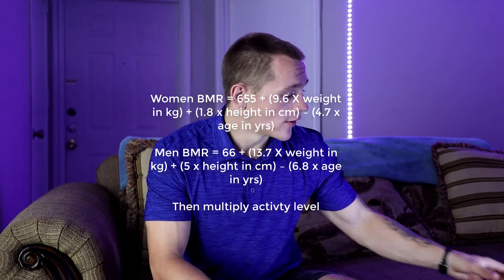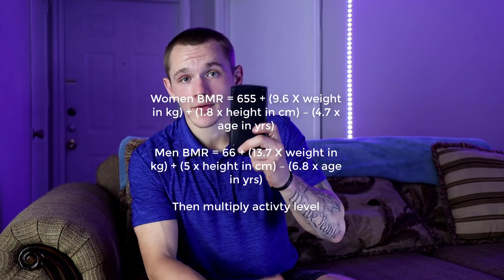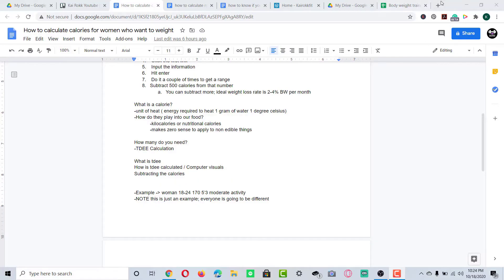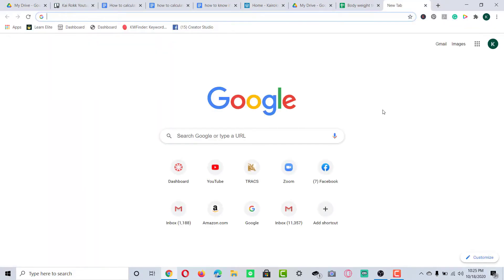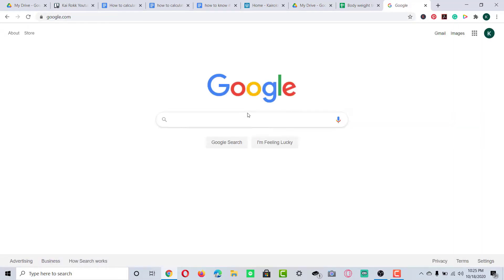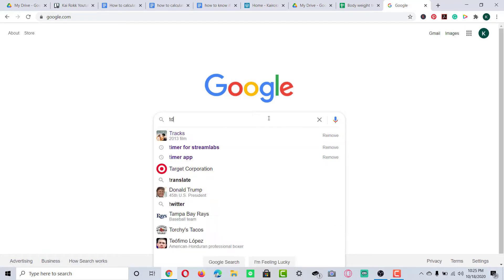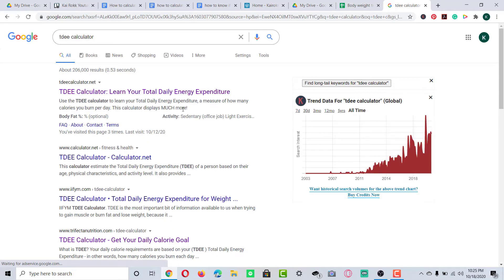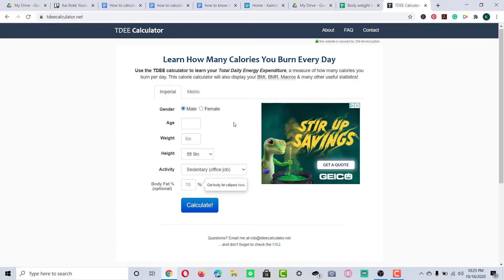Easy Calories for Women's Fat Loss | Full Walk Through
In this video, we talk about how to calculate calories for women. While it will work for men, it is primarily for women. This video will help you get the very best start to your weight loss journey. I hope the very best for each and every one of you! Much love!

Some key things from this video:
-Calories
-TDEE (Total Daily Energy Expenditure)
-Sustainable fat loss

Check out some of the upcoming video titles:
-Easy Macros for Women's Fat Loss
-Snacking Made Easy
-And more!